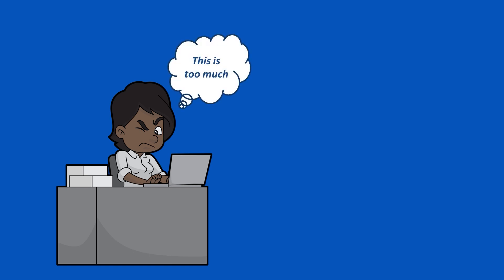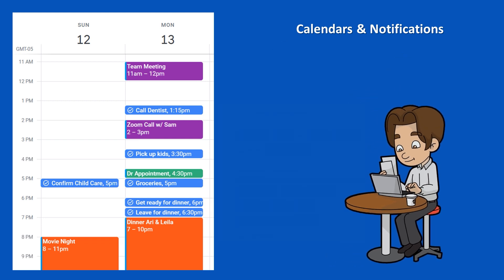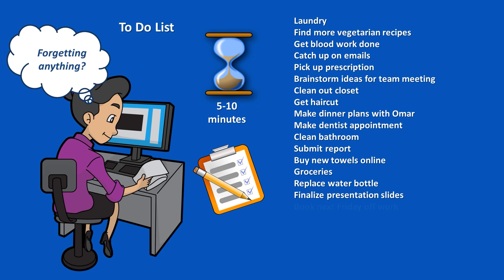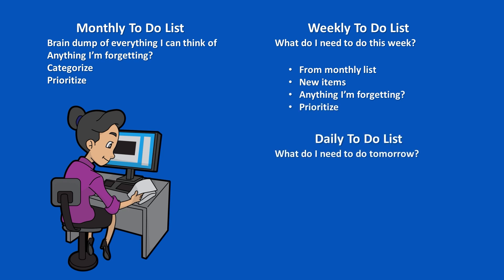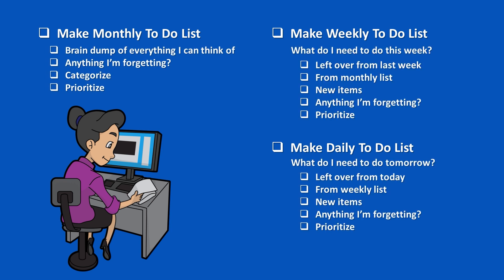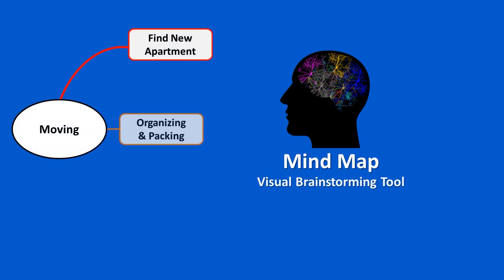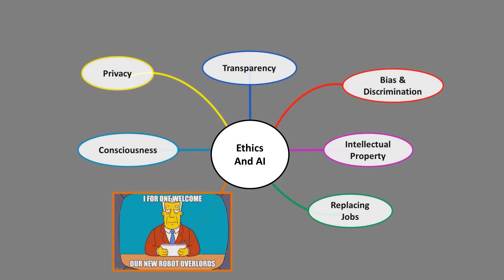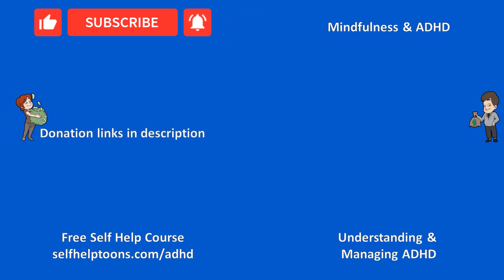Top ADHD Tips for Staying Organized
Organizing and planning tips to manage adult ADHD and ADD with CBT.

0:00 Intro
0:23 Calendars and Notifications
1:25 To Do Lists
4:22 Mind Maps
5:50 Summary